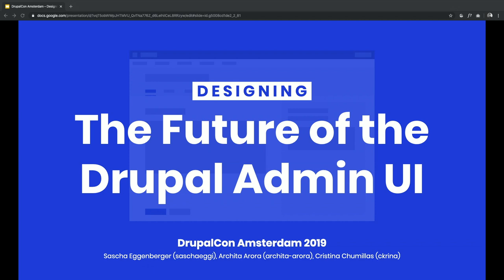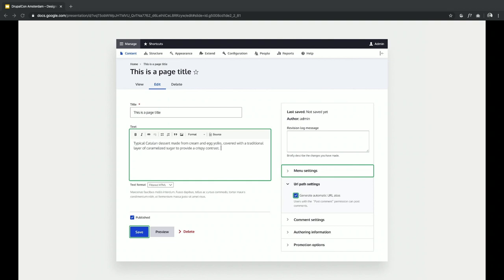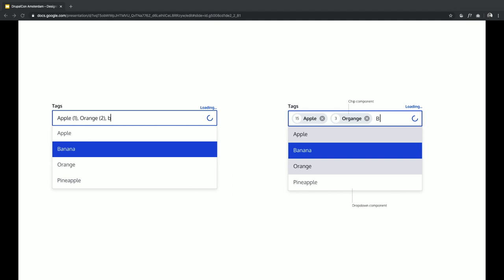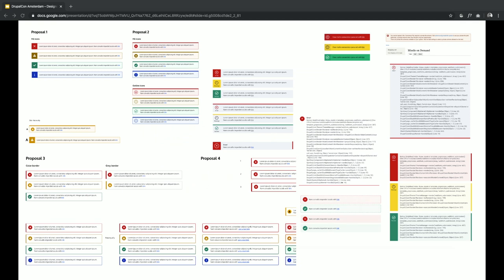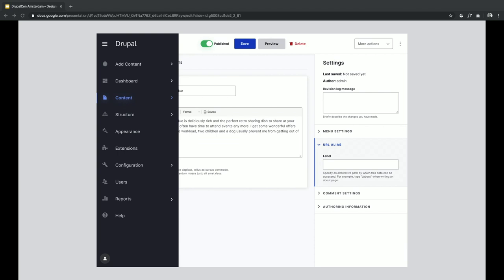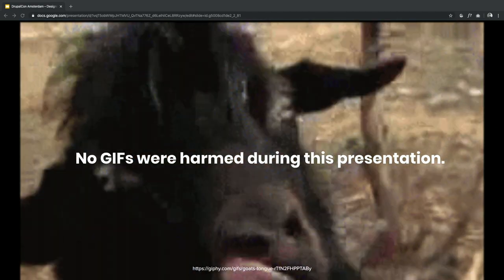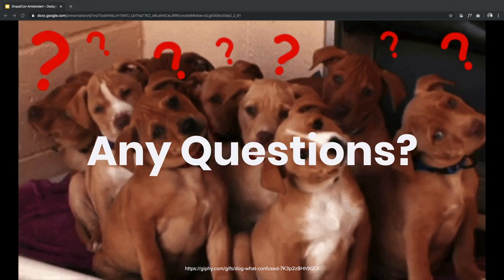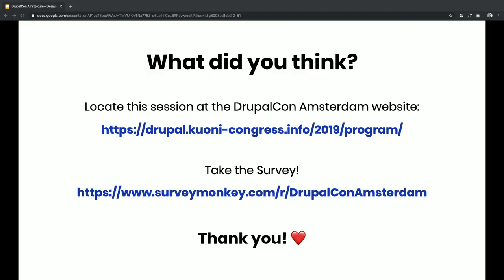DrupalCon Amsterdam 2019: Designing the future of the Drupal Admin UI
Sascha Eggenberger, Archita Arora, Cristina Chumillas

The Admin UI & JavaScript Modernisation initiative is re-imagining the current content authoring experience and site administration. By now you might have seen the new Admin UI “Claro” out in the wild already, but this is just an intermediate step to apply the newly crafted Drupal Design System and deliver a first change to Drupal Core. In this session we’ll talk about what we’re working on for the future of the Drupal Admin UI – the so called “next-generation Admin UI experience” going through the following main topics:

- We will talk on the new Drupal Admin UI Design System
- We will take a look at the new UX improvements that have happened
- Glimpses of the next-gen Admin UI
- Now it’s time to think big

Speakers: Sascha Eggenberger (@saschaeggi), Archita Arora (@archita-arora), Cristina Chumillas (@ckrina)